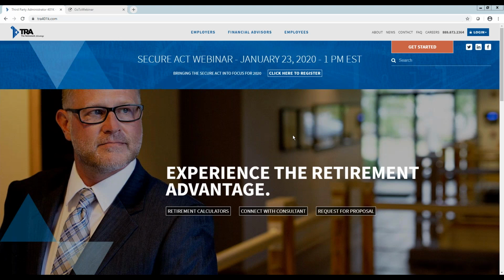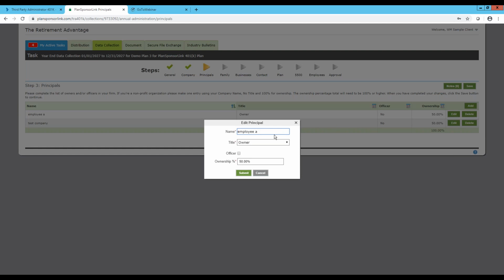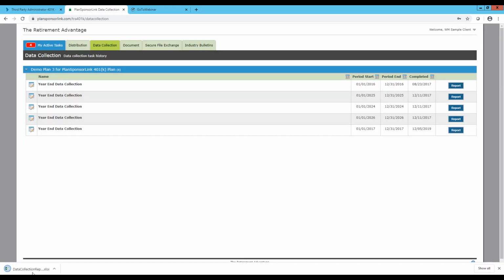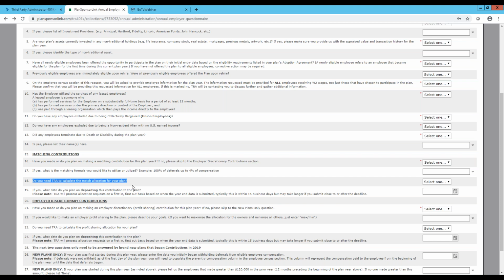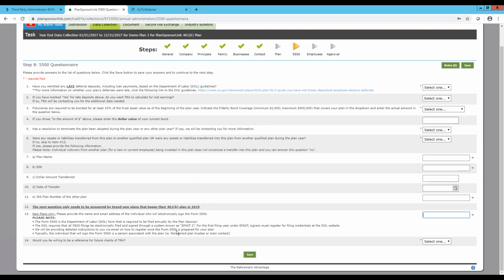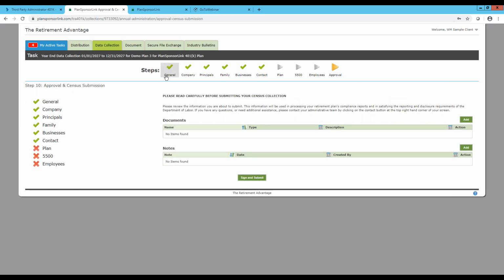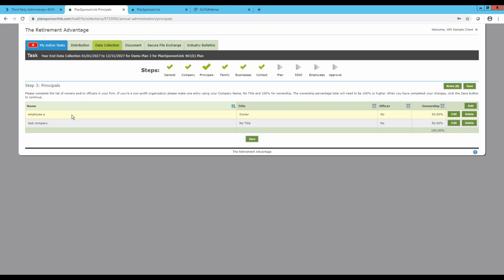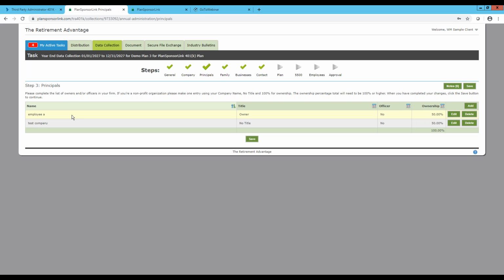Year End Census Data Collection Webinar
Every year around this time, TRA collects census data from their clients. The plan sponsor prepares the census for TRA which includes data such as; employee name, date of birth, social security number, date of hire, date of termination, date of rehire, annual compensation, deferrals, etc. This information is required for TRA to prepare the necessary year end compliance work for your retirement plan.

In preparation for that event, we've put together a short, simple webinar to assist you every completing the electronic year end census data request.

Join us as we discuss:
   • Using PlanSponsorLink
   • Compiling pertinent data
   • Electronically submitting year end census data